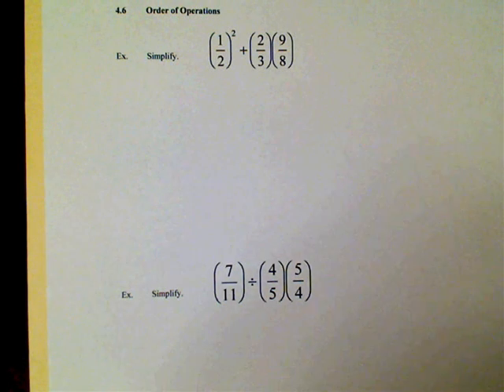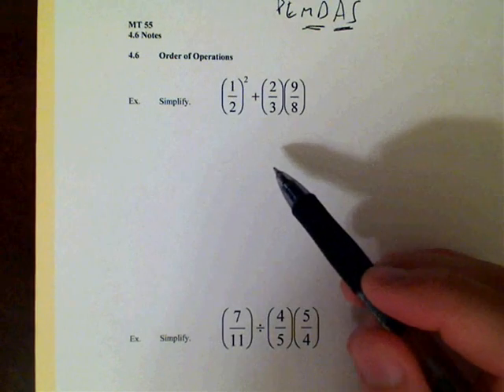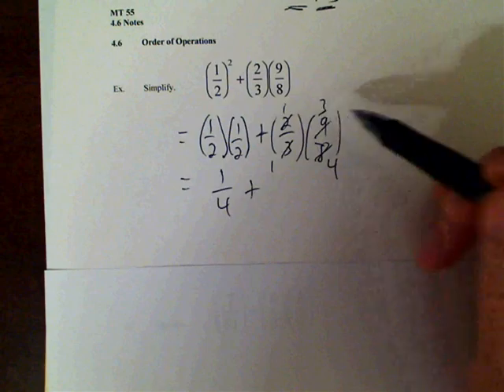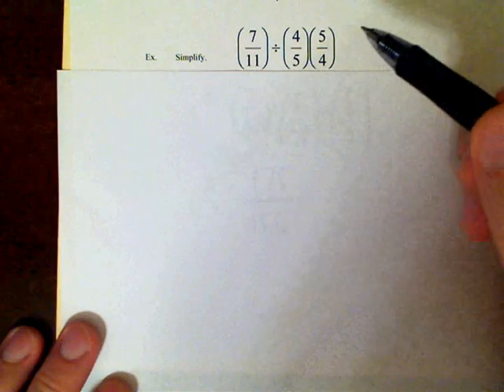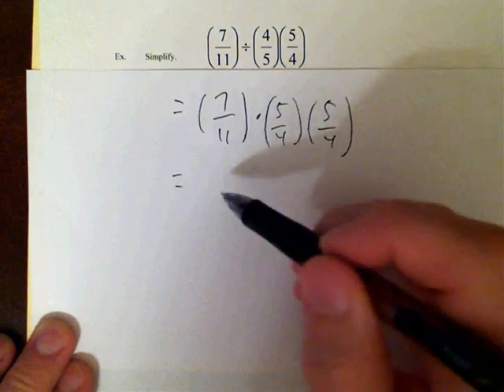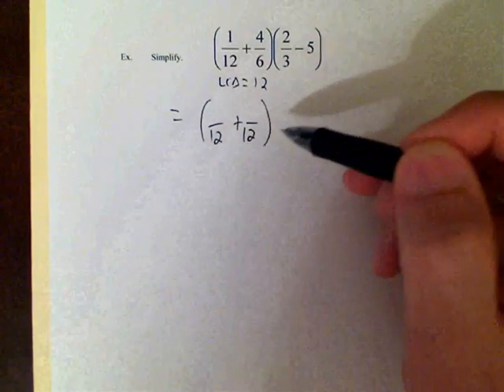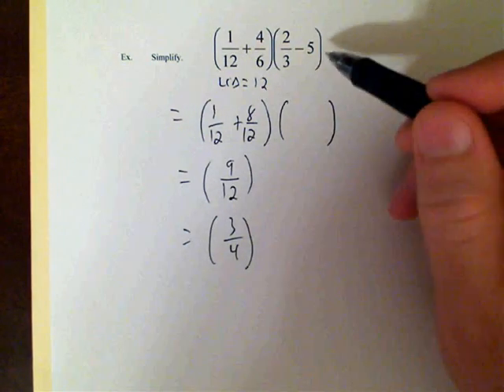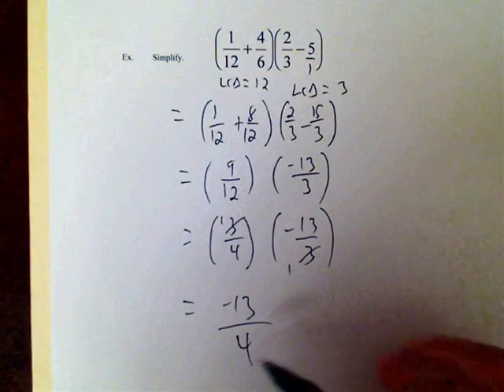55 4-6 ORDER OF OPERATIONS WITH FRACTIONS .wmv